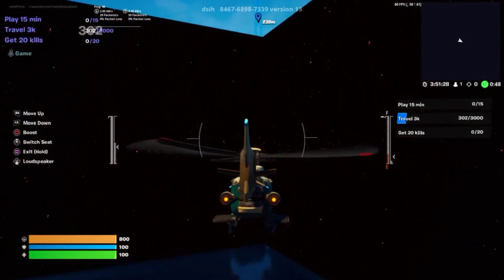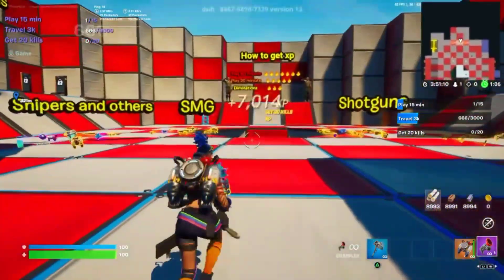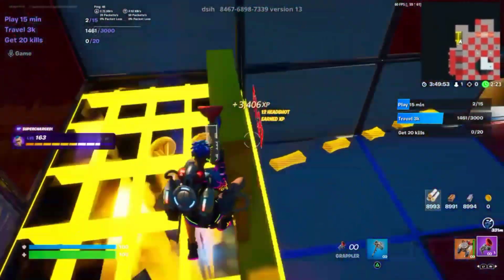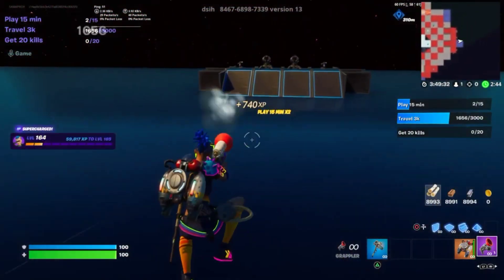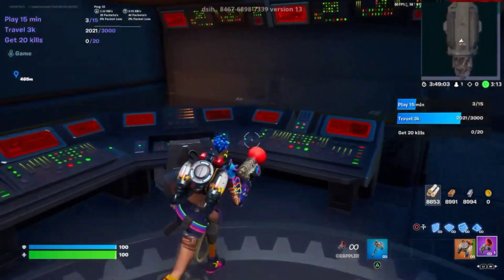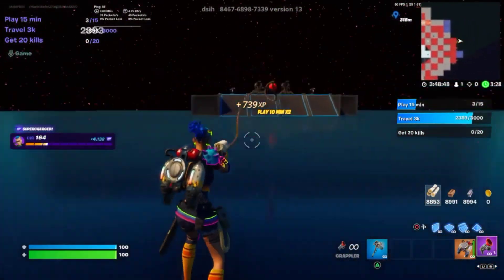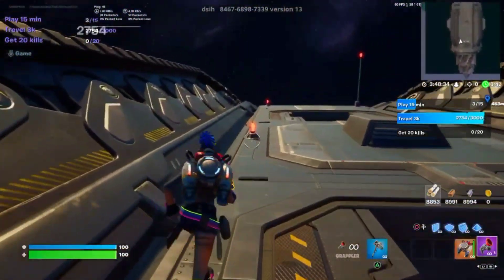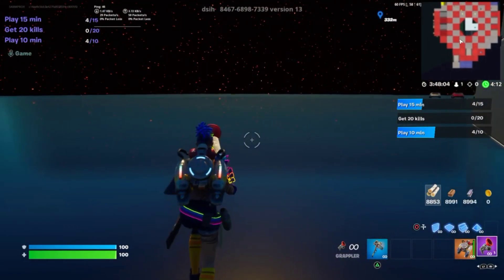The Most BROKEN XP Glitch Map in Fortnite Chapter 3 Season 2